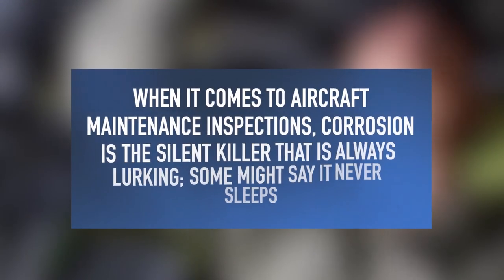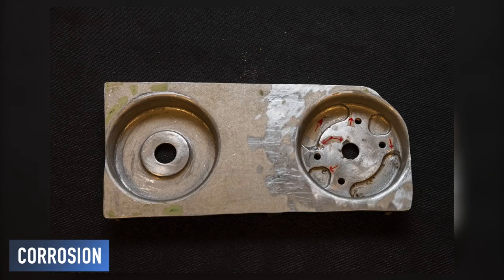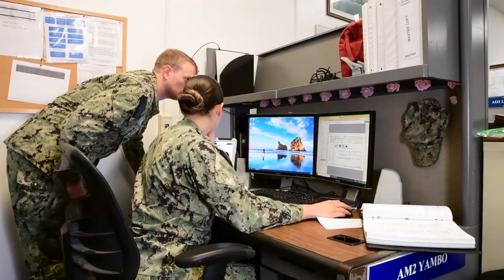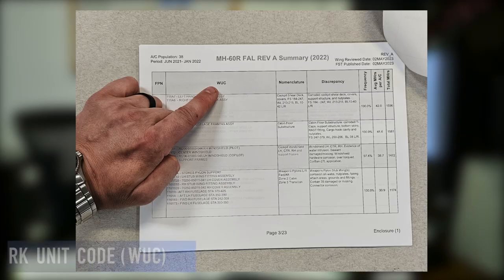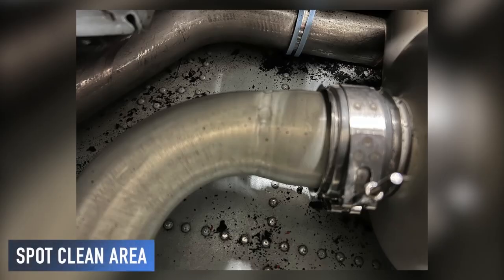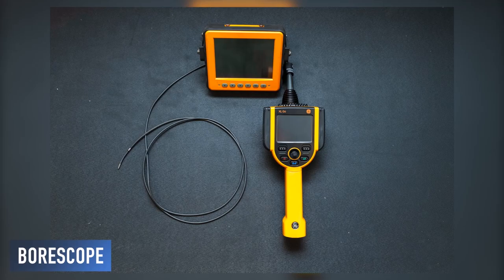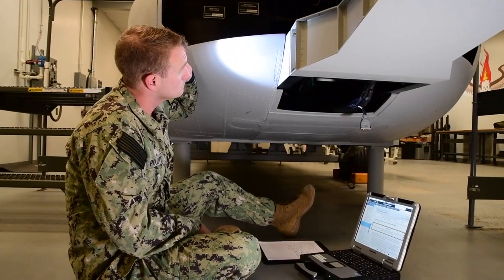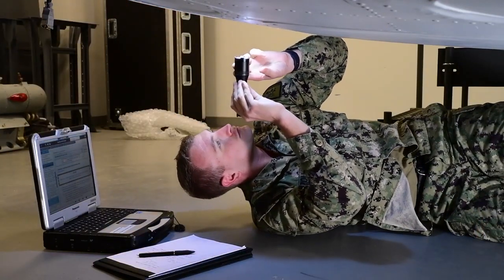General Corrosion Inspection Techniques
Summarizes the general corrosion inspection techniques used when performing a corrosion inspection on naval aircraft IAW NA-01-1A-509 TM.